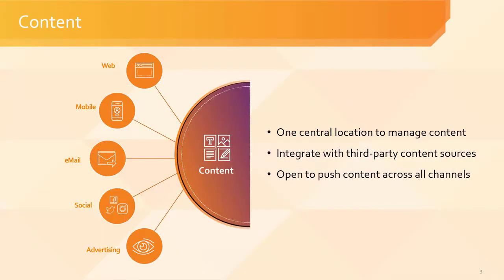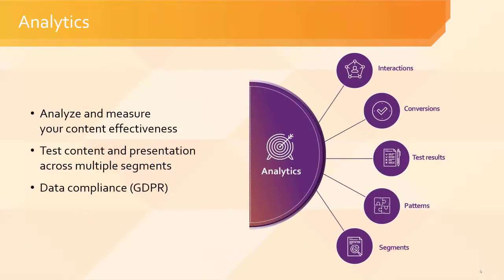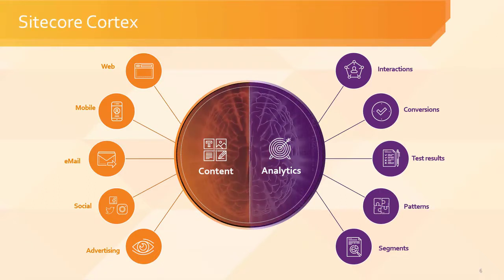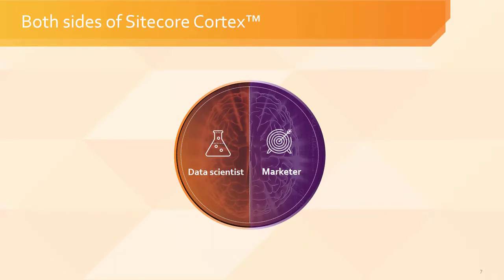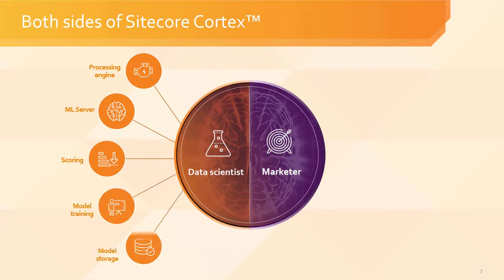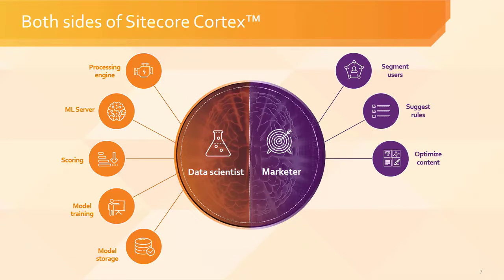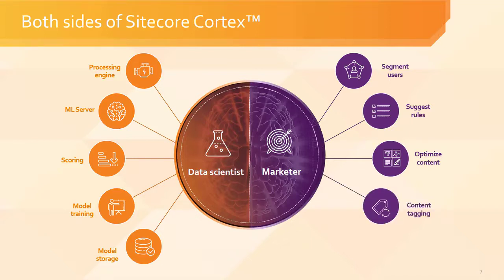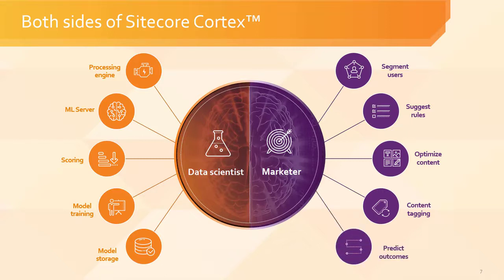Sitecore Cortex for the Digital Marketer | personalization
As customers interact with marketing channels, data from their digital fingerprints are captured in Sitecore's Experience Database (xDB). Sitecore Cortex machine learning brings to the surface patterns, complex relationships, recommendations, and outcomes based on predictive scoring and other factors.

In this video, which is part of the Sitecore Cortex Series, Sitecore Platform Product and Marketing Manager Mike Shaw walks through how Sitecore Cortex makes life easier for digital marketers and delivers better experiences. Mike covers:

- What is Sitecore Cortex?
- How Sitecore Cortex sits within the Sitecore Experience Platform (XP)
- Sitecore Cortex features for modern data scientists such as scoring flexibility, and features for modern digital marketers such as personalization rules